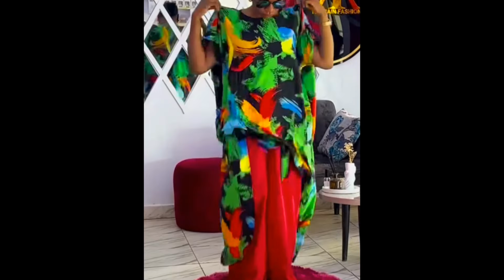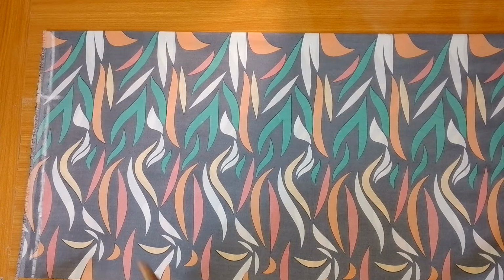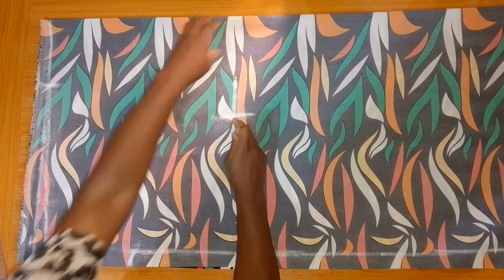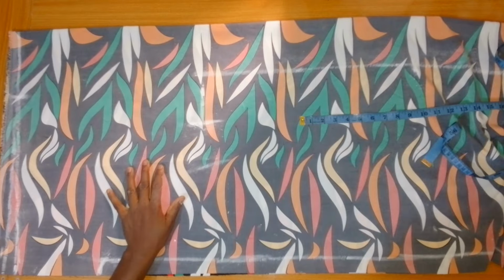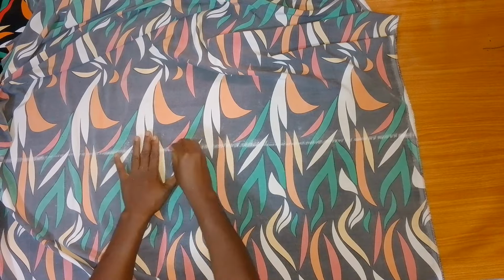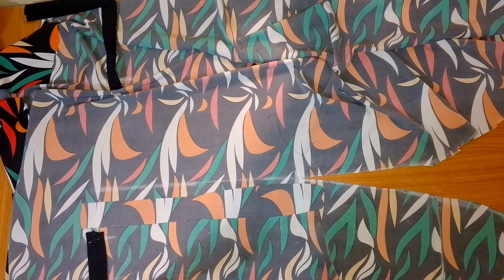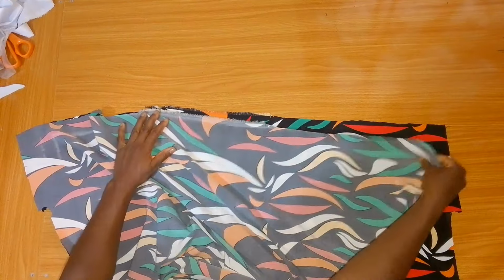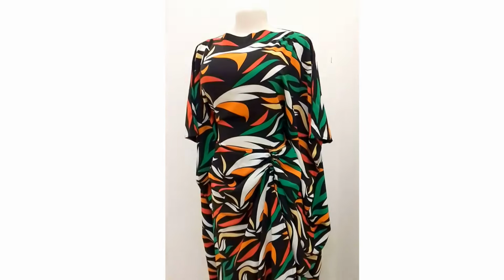How to sew this stylish Bubu with drawstring and fitted waist